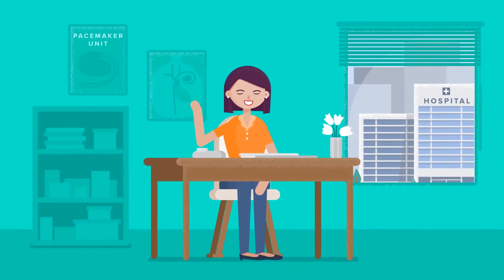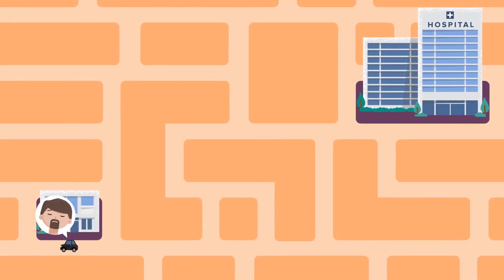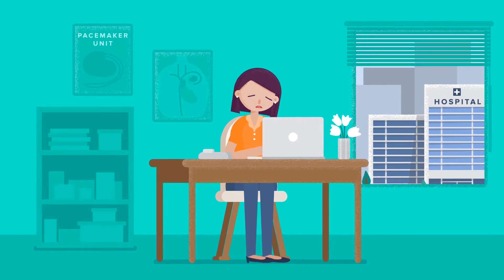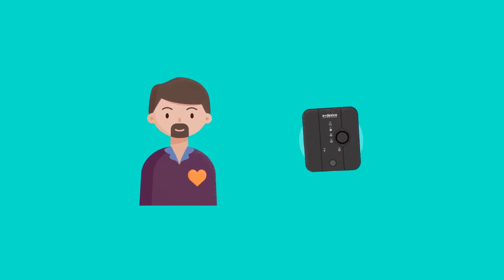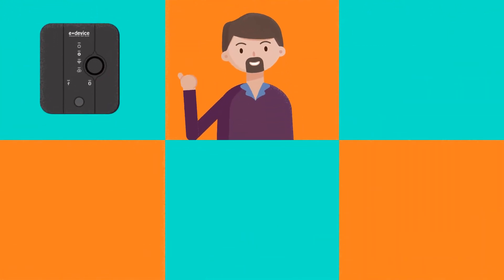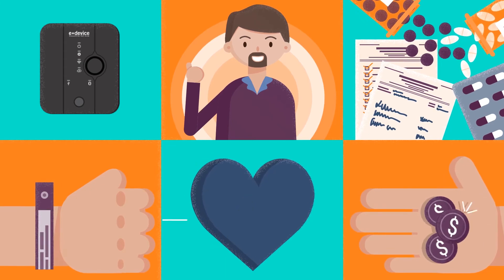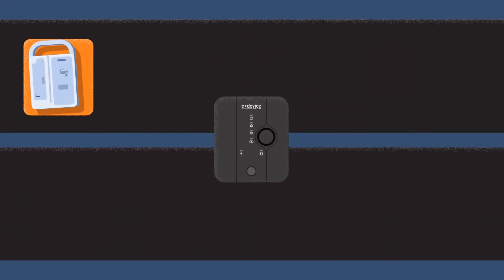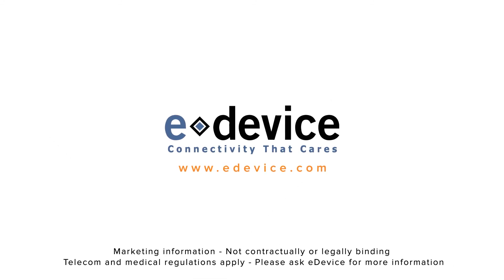Telehealth Connectivity Solutions for Remote Patient Monitoring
eDevice provides complete connectivity solutions with a secure network infrastructure to medical devices companies willing to rollout eHealth and remote patient monitoring projects.

For fifteen years, market leaders have been relying on eDevice to provide solutions that securely transmit medical data between their patients and their systems, with hundreds of thousands of connected patients to date.

eDevice is the only company able to offer all the necessary components for the deployment of global connectivity solutions in a medical-regulated environment: medical hubs, worldwide cellular services, secure and interoperable cloud infrastructure, data and traffic management portals, medical front-end for patients and the care team.

Through partnerships with technology leaders, the company brings innovative and reliable connectivity solutions to medical device manufacturers and currently connects more than 600,000 patients across the globe.